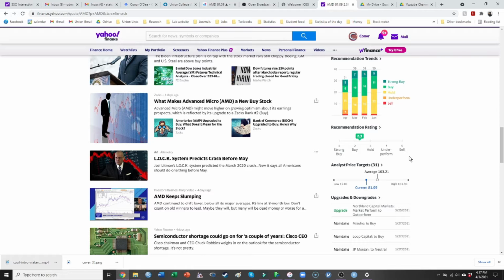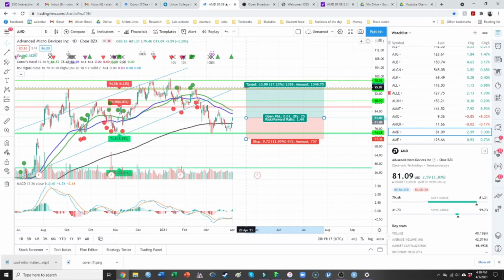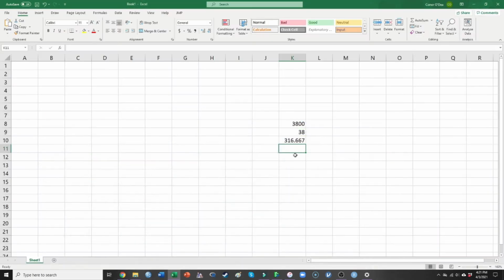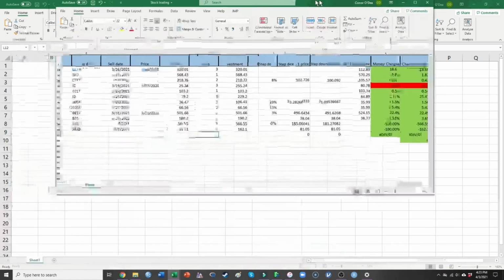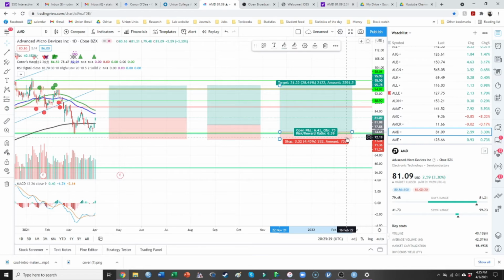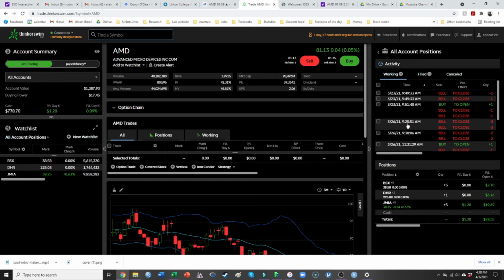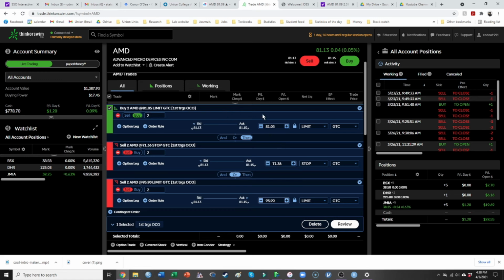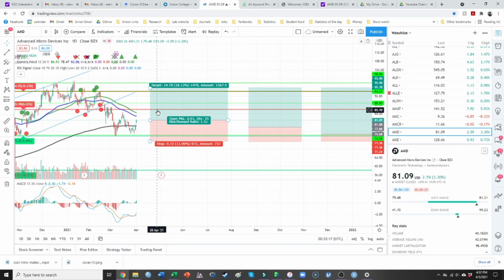When and how I buy stocks Part 5 : Making the purchase!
In this video I describe how I use each of the strategies I’ve described in my 5-part video series to pick stocks. Next, I describe how I pick stop losses and target profit. Finally, I describe how I use thinkorswim to place advanced order cancels order purchases. Please let me know if you have any questions!

Please know that these videos are meant to be a description of how I buy and sell stocks and should not be treated as investment advice. Please invest at your own risk.